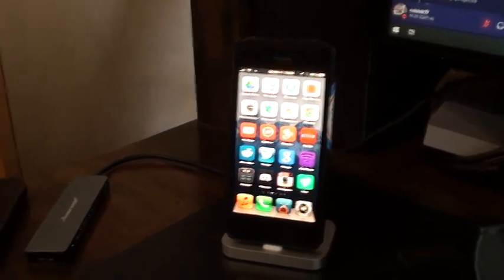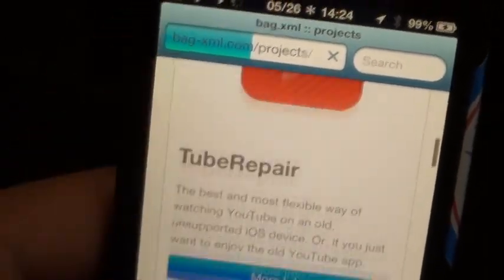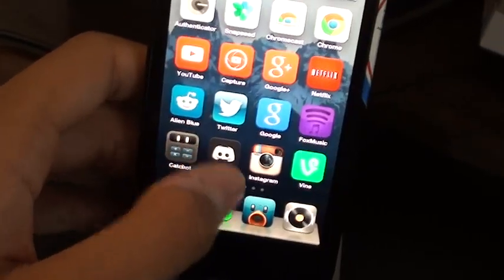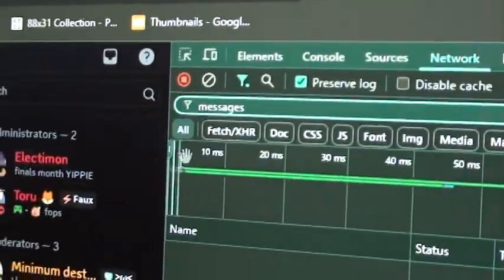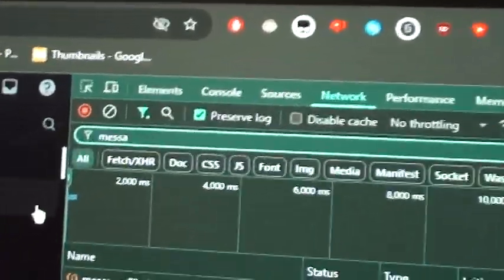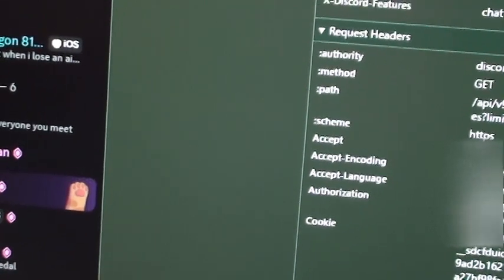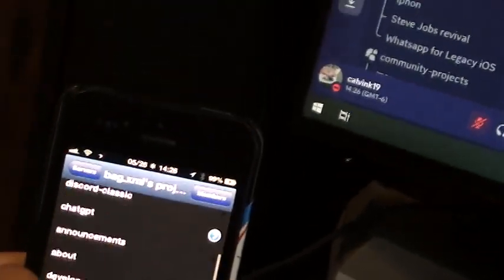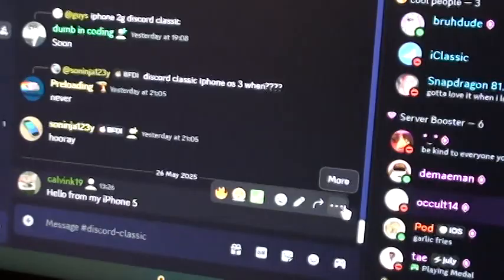How to fix Discord on iOS 6!